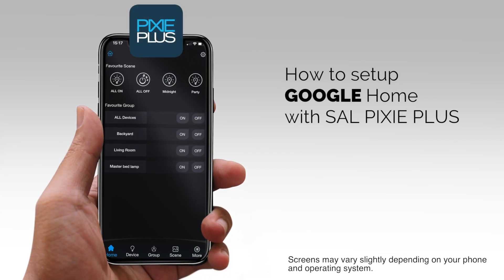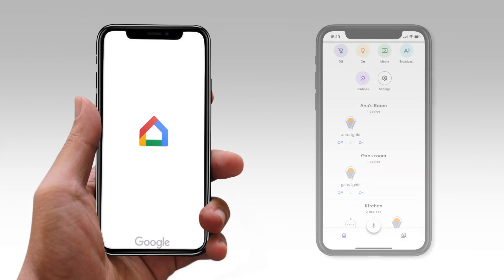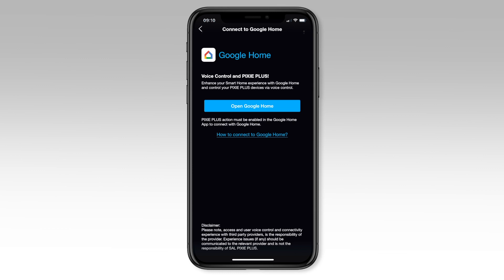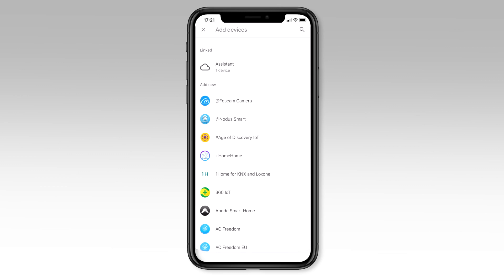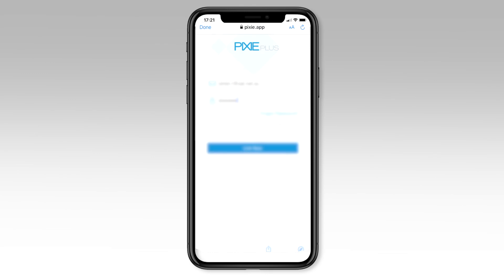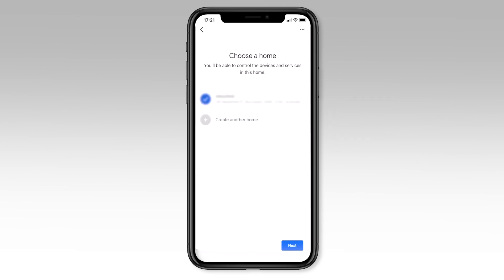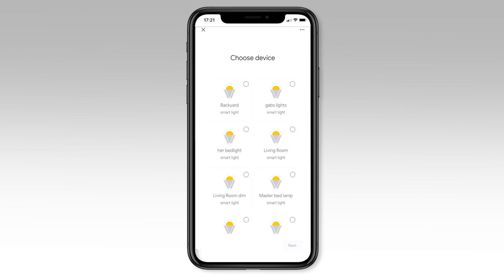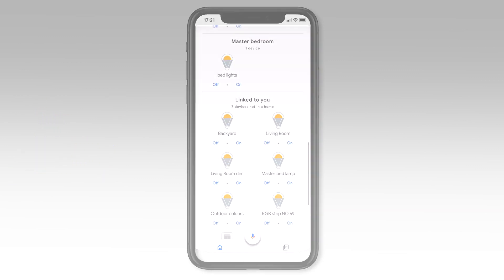How to Setup Google Home with SAL PIXIE PLUS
Step by step process how to setup Google Home with SAL PIXIE PLUS for voice control of your PIXIE home.

FREE smart home design service. Let PIXIE be your guide on your smart home journey.

Timecodes
0:00 - Intro
0:12 - What you need to get started
0:29 - Navigate to Google Setup Wizard
0:55 - Preparing Google Home App
1:40 - Add devices to Google Home
2:27 - Ready for voice Control

Our mission is to help new home builders and renovators take control of energy costs and future-proof their homes without changing the wiring, to transform their houses to smart homes simply and cost effectively.

Here are the ways to work with us here at SAL PIXIE:
⚡️FREE ONLINE TRAINING COURSE: Watch our FREE Online Certified Training Course for Licensed Electricians

⚡️REWARDS: Check out the #1 Best Rewards Program for Smart Home Electricians

⚡️FREE SMART HOME DESIGN SERVICE: Overwhelmed by your smart home choices or if you don’t know where to start - start here with our Free design service

QUESTION — Have a question about PIXIE products or any home automation applications? Post in comments section of this video!